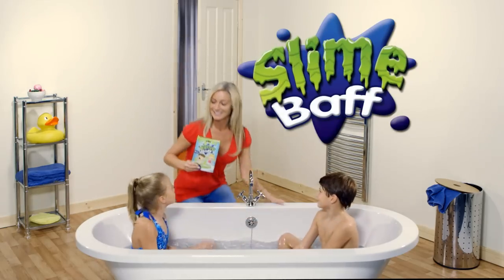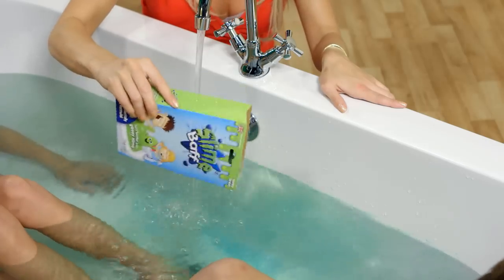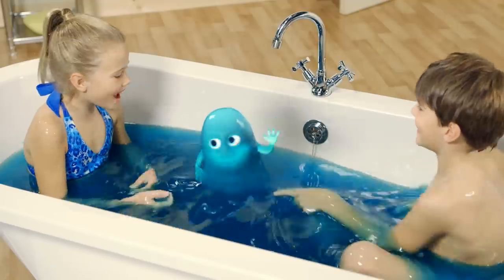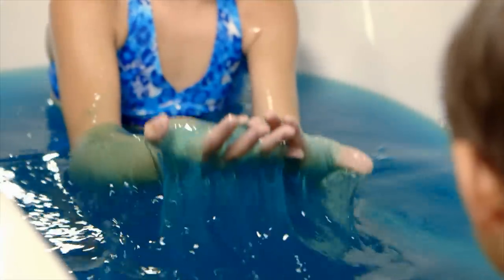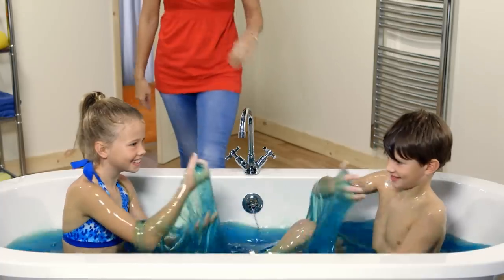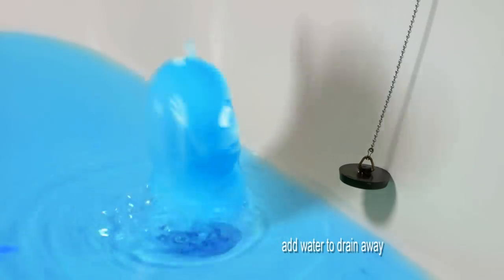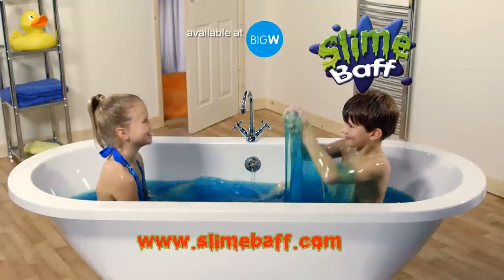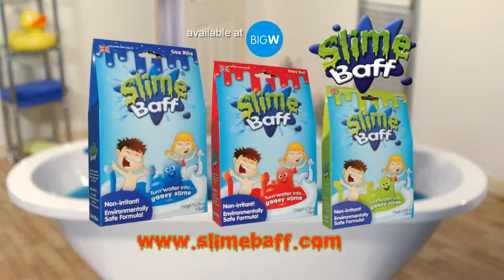Slime Baff TV Commercial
New Slime Baff TV commercial produced by CVT Media Ltd.